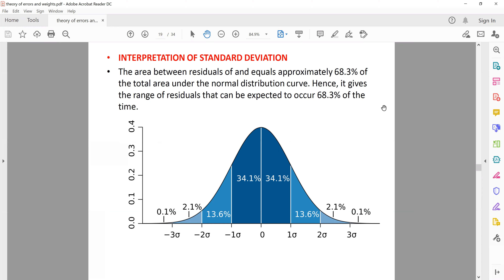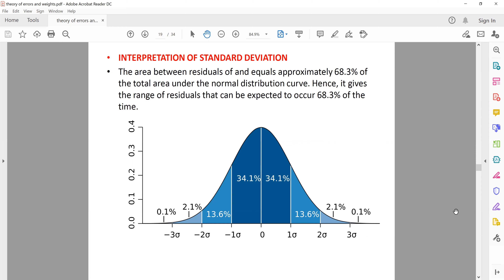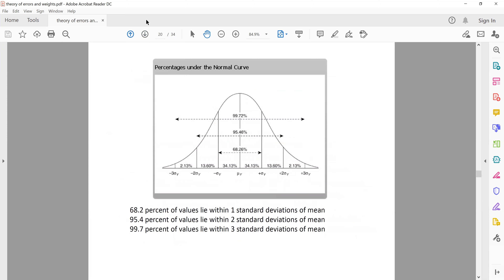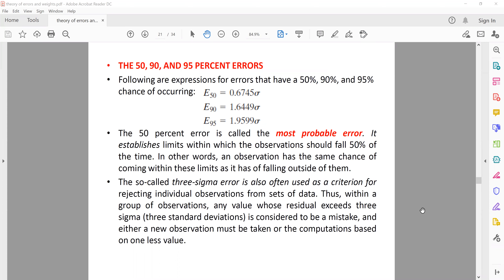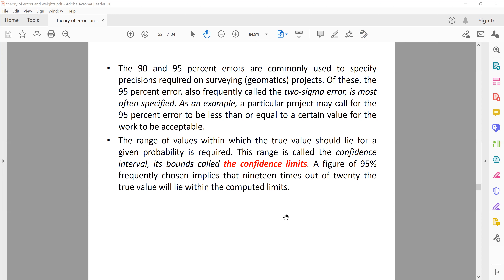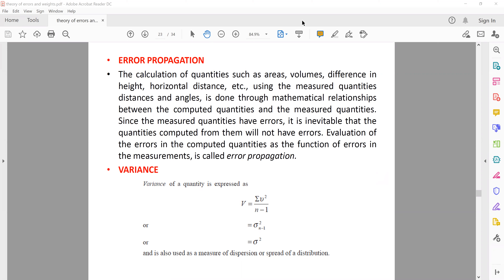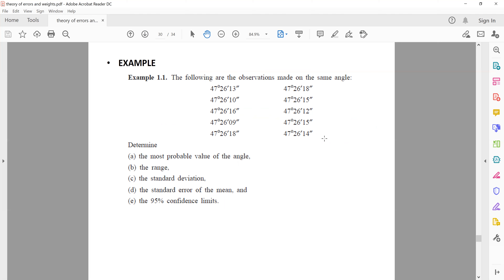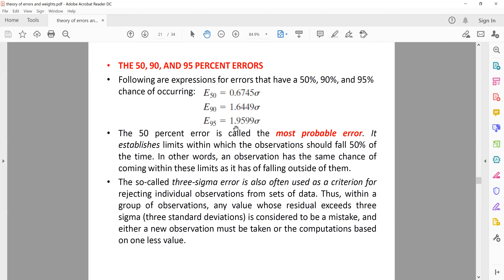Theory of Errors and Weights in Surveying part B| ERRORS IN MEASUREMENTS | NORMAL DISTRIBUTION CURVE